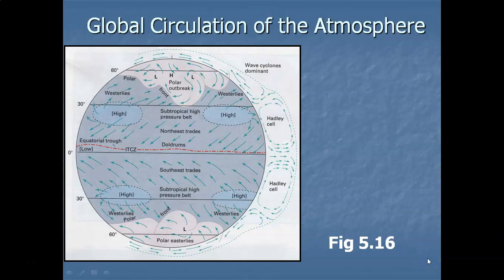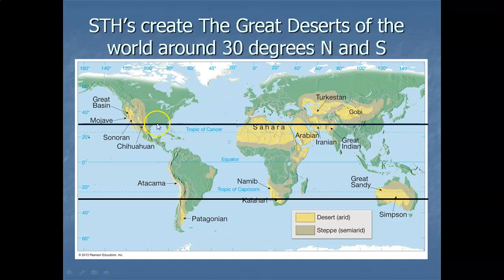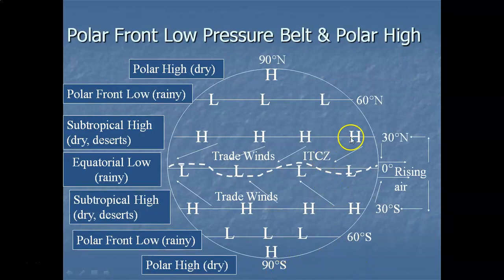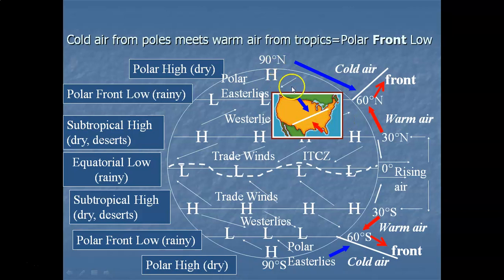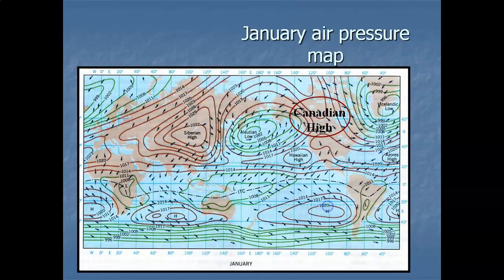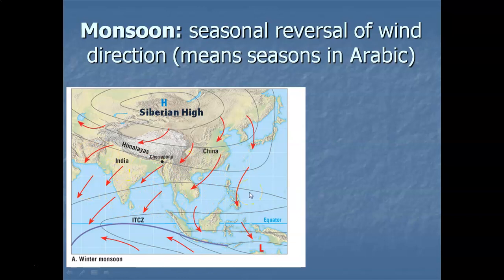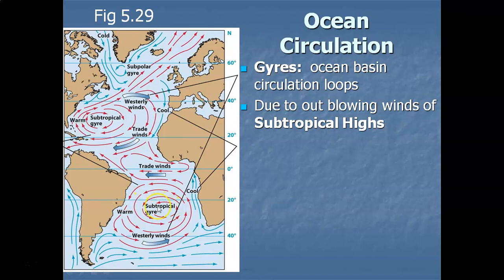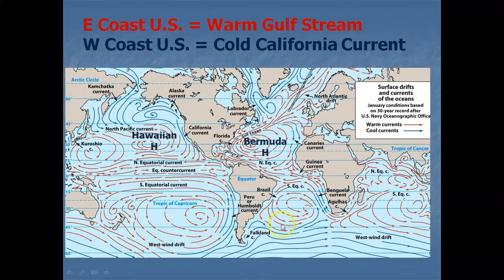Global Circulation of the Atmosphere Lecture #7